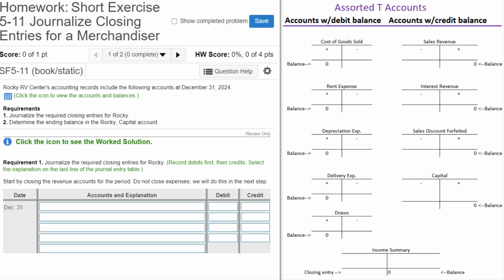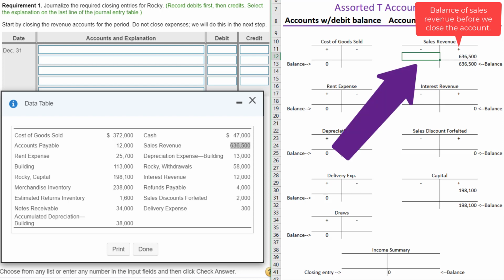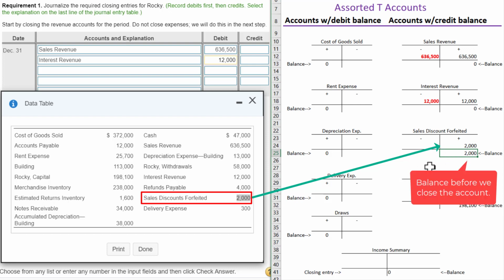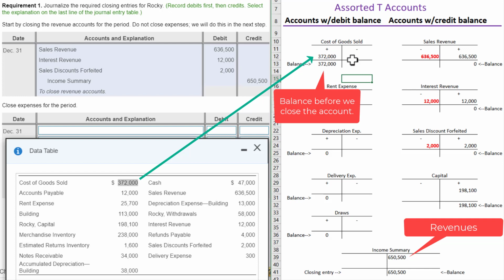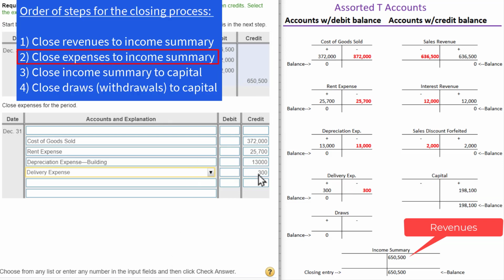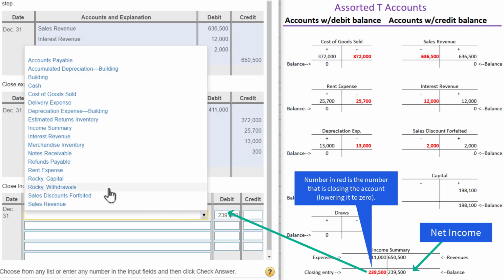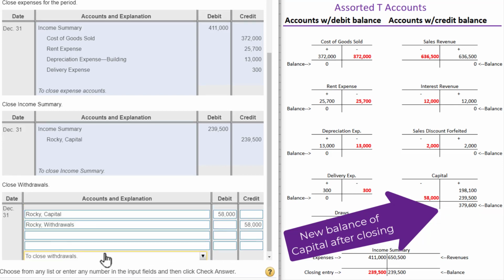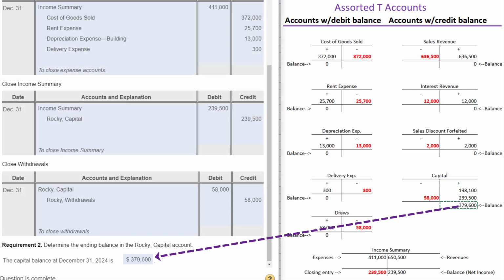Short Exercise 5-11 Journalize Closing Entries for a Merchandiser